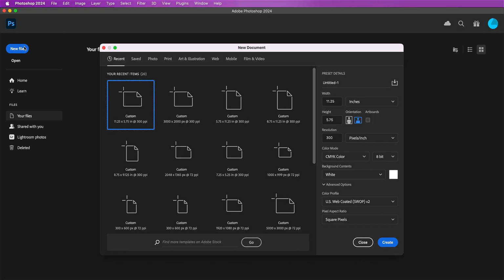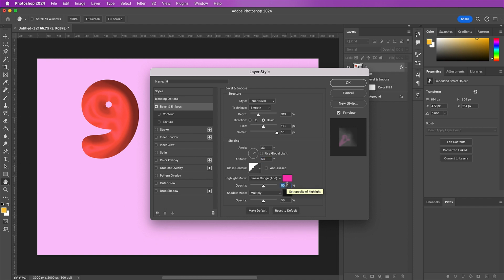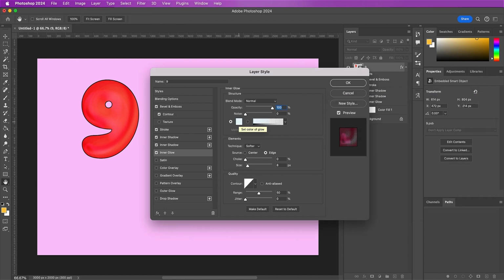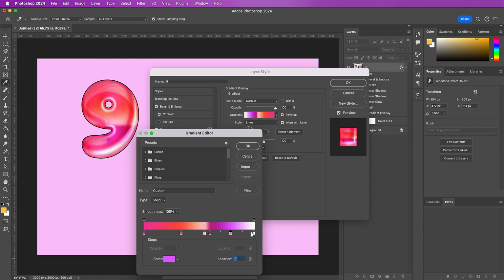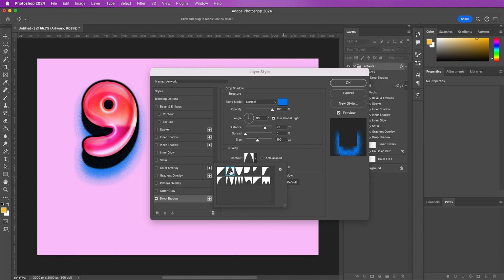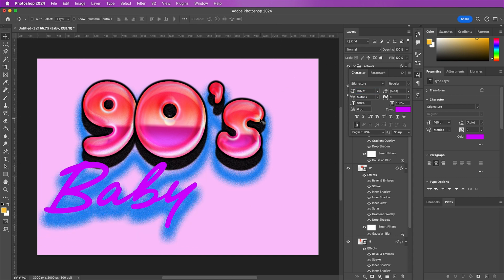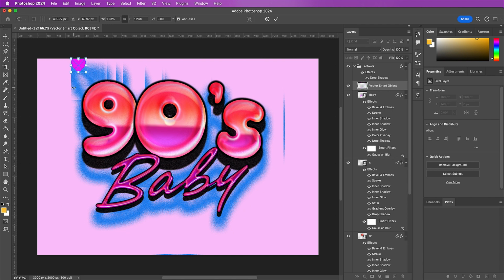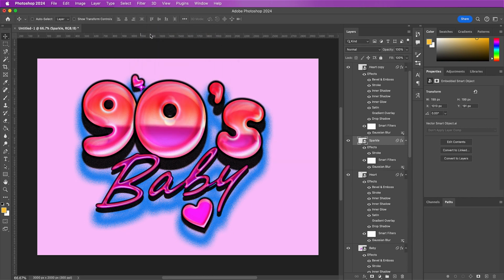How to Create an Airbrush Text Effect in Under 15 Minutes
In this tutorial, you'll learn how to create an airbrush text effect in Photoshop. This technique allows you to add a soft, hazy look to your text, giving it an airbrushed or spray-painted appearance.

Timestamps:
00:00 Intro
00:15 How to Make a Airbrush Effect